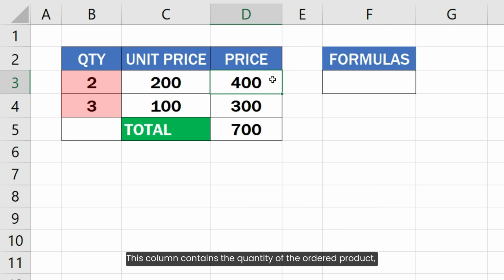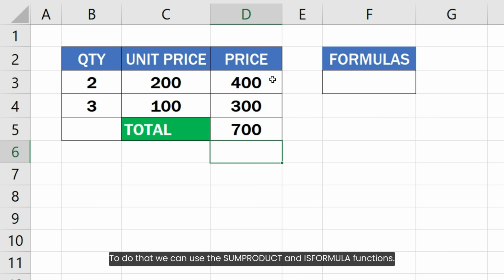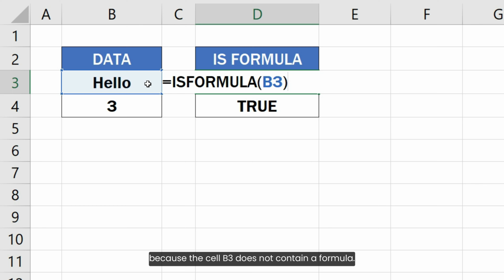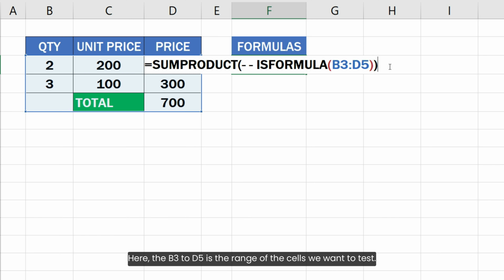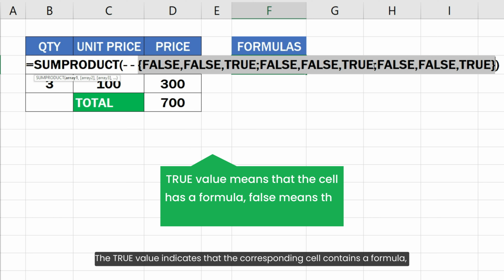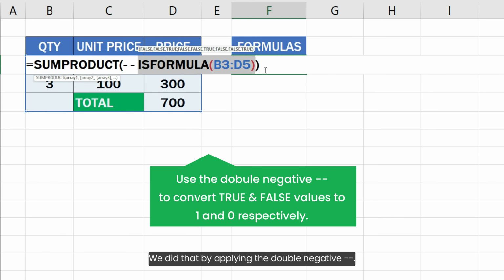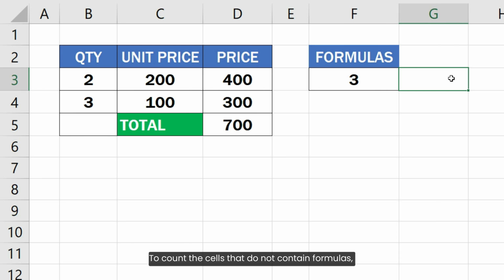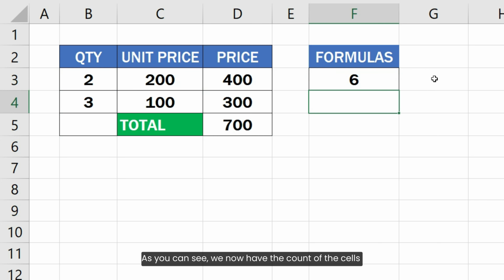Count Cells that Contain Formulas in Excel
Count cells that contain formulas in Excel: In this tutorial, we'll explore counting cells that contain formulas. Whether you're managing a complex spreadsheet or simply curious about the formulas used within, understanding how to count these cells can streamline your data analysis process.

Firstly, we'll dive into the importance of identifying cells with formulas in Excel. This knowledge can aid in auditing spreadsheets, ensuring accuracy, and gaining insights into the structure of your data.

We'll then demonstrate various methods to accomplish this task efficiently. From using built-in functions like ISFORMULA and SUMPRODUCT, we'll cover diverse approaches suitable for different skill levels including how to count cells that do not contain formulas.

Throughout the tutorial, we'll emphasize clarity and simplicity, making it accessible to beginners while offering insights for experienced Excel users seeking optimization in their workflows.

By the end of this video, you'll possess a comprehensive understanding of how to count cells containing formulas in Excel, empowering you to navigate your spreadsheets with confidence and precision.

Join us as we unlock the capabilities of Microsoft Excel and master the art of formula cell counting. Excel users of all levels, from novices to seasoned professionals, will find value in this insightful tutorial.

This tutorial covers the following queries:
how to count cells that contain formulas in Excel
how to count cells in Excel that contain formulas
excel formula count cells with formulas
excel formula to only count cells with formulas
how to count cells containing formulas in Excel
ms excel count cells with formula
how to count cells that do not contain formulas
excel count cells that do not contain formulas